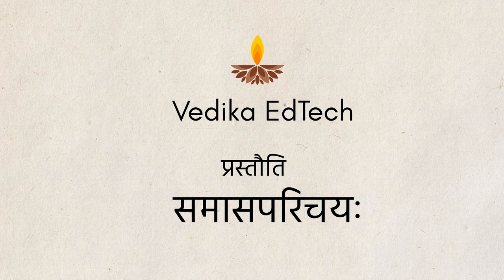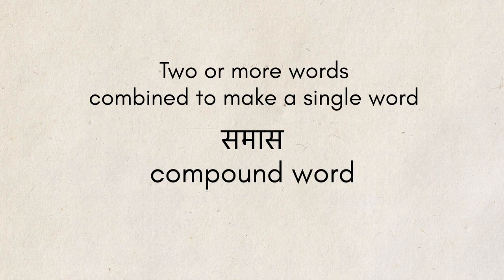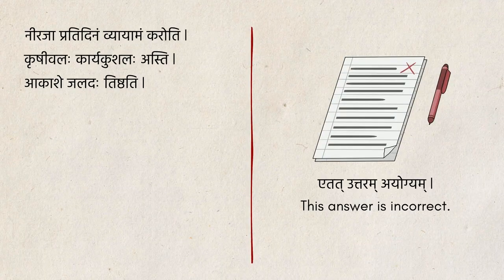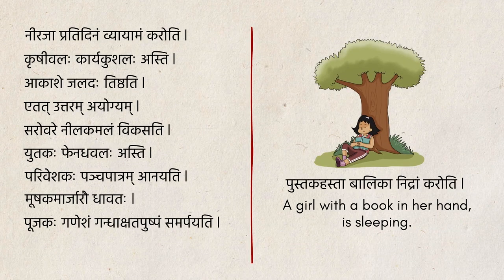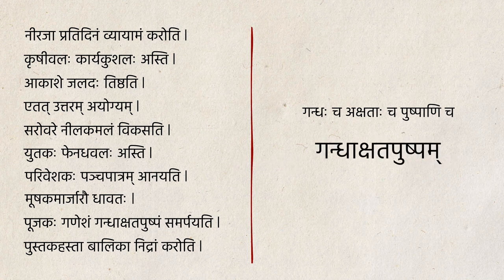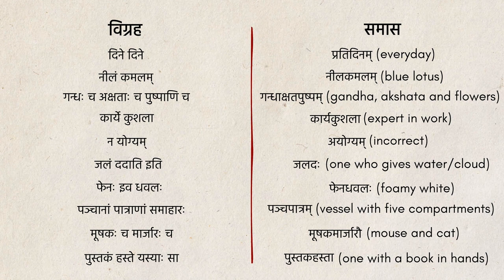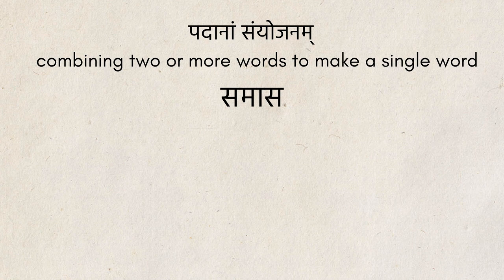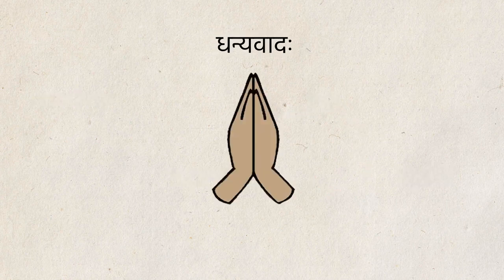समासपरिचयः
In this lesson, you will get introduced to compound words in Sanskrit language.